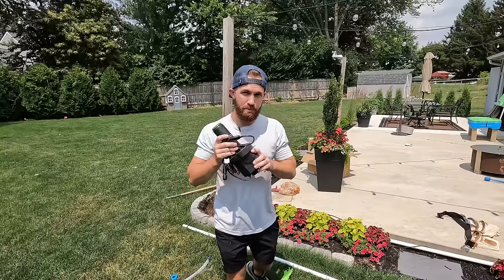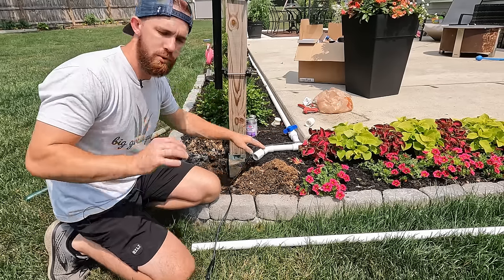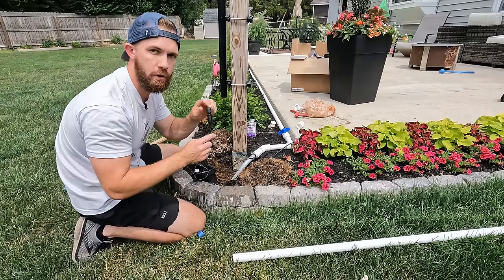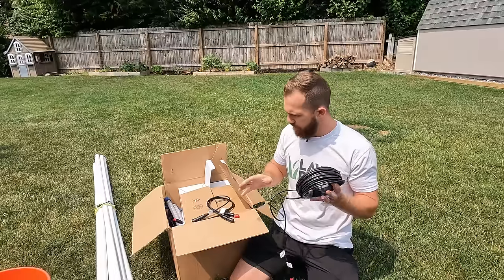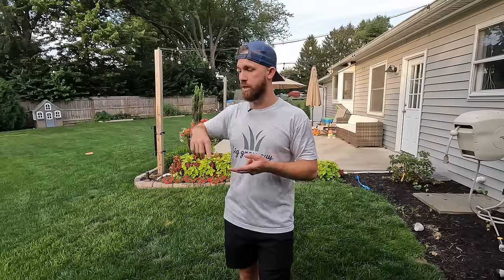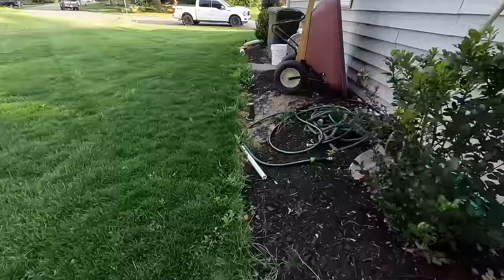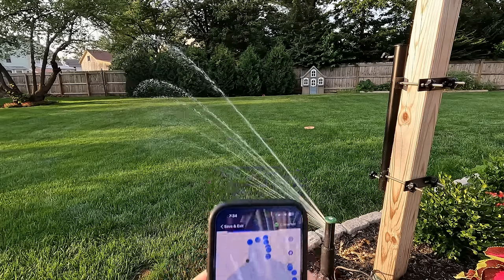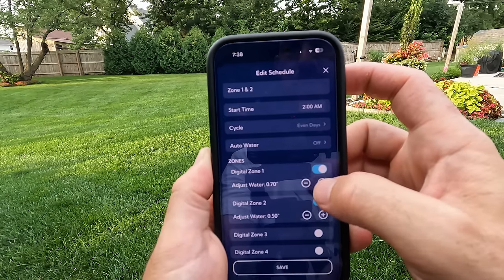DIY Smart Irrigation WITHOUT Digging!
*Thank you Irrigreen for sending me this system to be able to try out, I have been very impressed so far with it!

This system can be a seasonal above ground system if thats what you want. Or, you can trench it in and have an inground system. That install will be coming hopefully sometime around the end of August.

🔥If this is something you think would work for your lawn, take advantage of the deal they have and get a FREE head with purchase of one with code ROOTEDLAWNCO. 🔥

The only negative I have heard right now is that these systems are not the best bare dirt renovations or seed jobs as it puts down a heavy stream of water which can push the seed around.